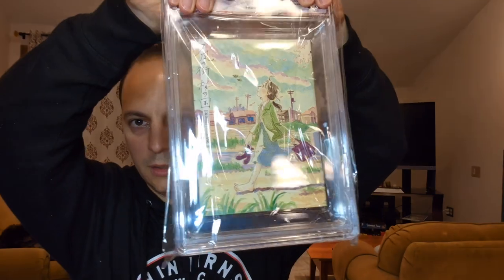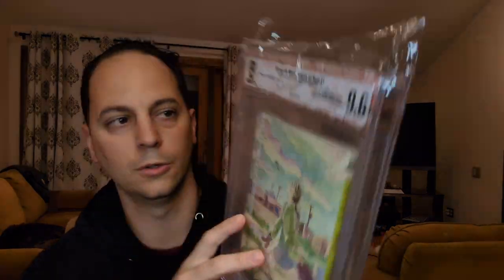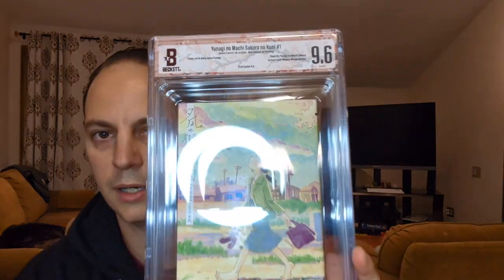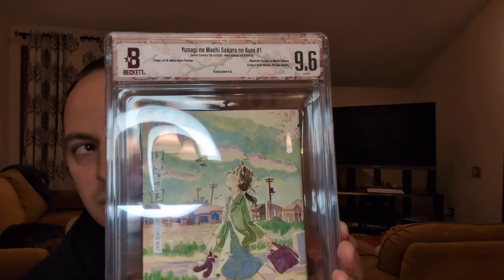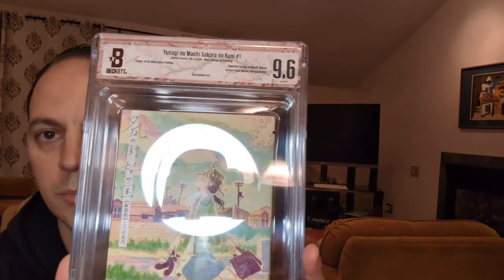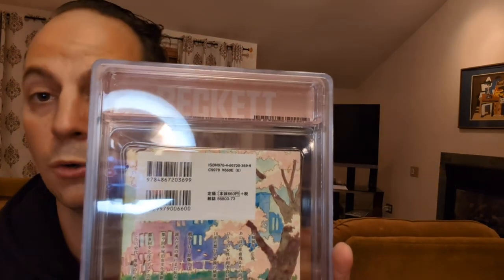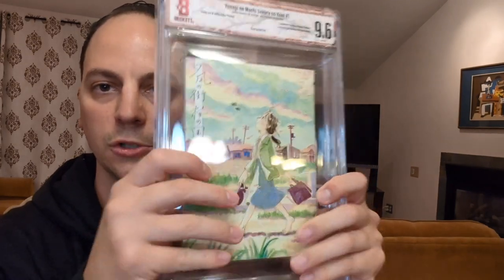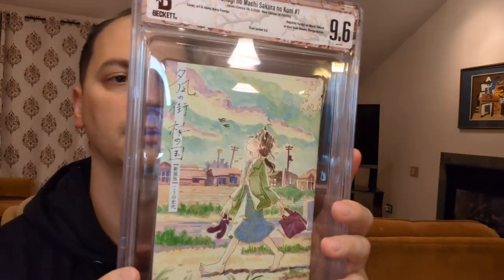Is This The Most Stunning Slab Ever? | Manga Unboxing